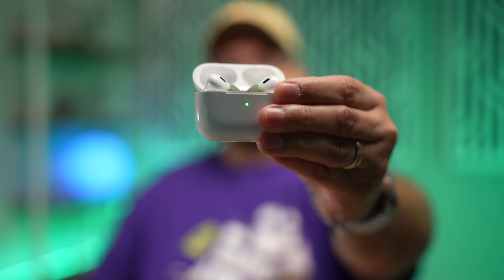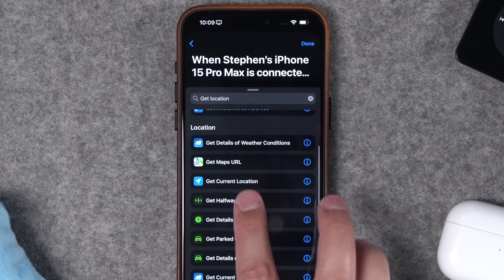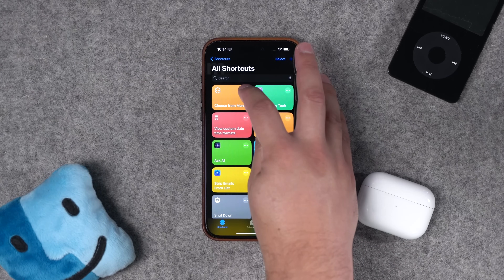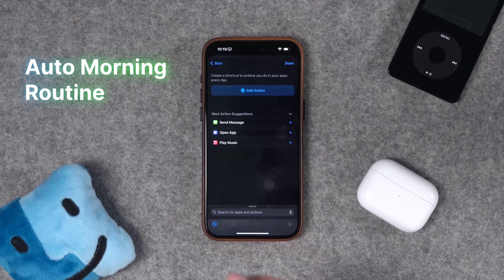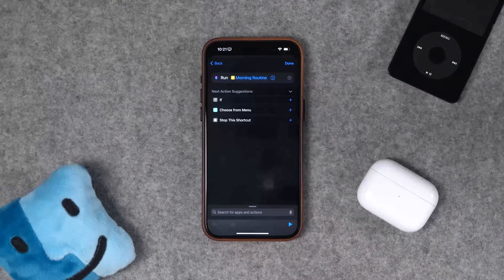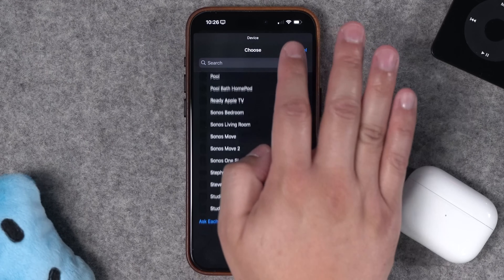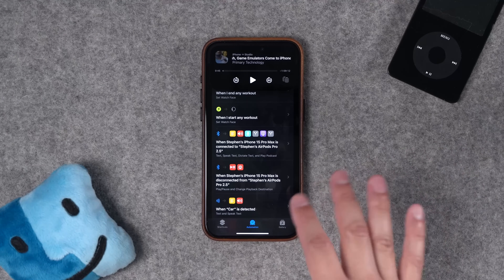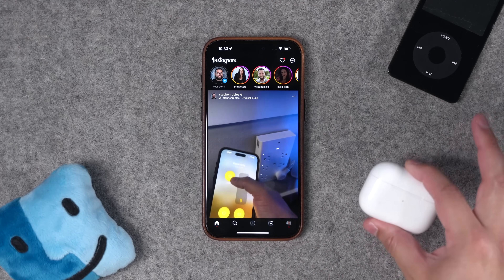10 Shortcuts to Automate Your AirPods!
Learn how to automate noise control, volume adjustments, and more, all with Shortcuts! Perfect for podcasts, music, and customizing by your locations or by app.

📺 Shortcuts Videos

📲 Download Shortcuts Apps

Chapters ➡

00:00 Introduction
00:23 Set Playback Destination
01:17 Noise Cancelling by Location
03:26 Set Volume Per Source
03:51 Auto Introduction Podcast
04:38 Choose Music or Podcast
05:45 Auto Good Morning Routing
06:14 Dictate Podcast to Play
07:44 AirPods to CarPlay
08:53 Move Audio to HomePod
09:42 Mute Social Apps Unless…